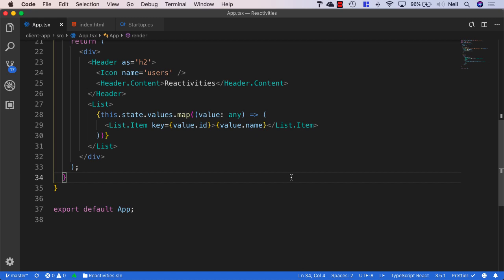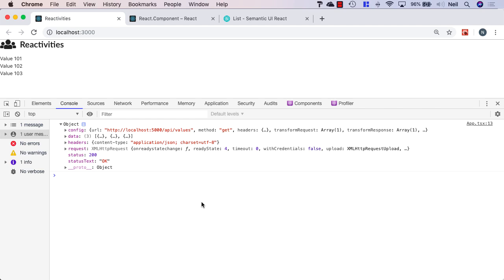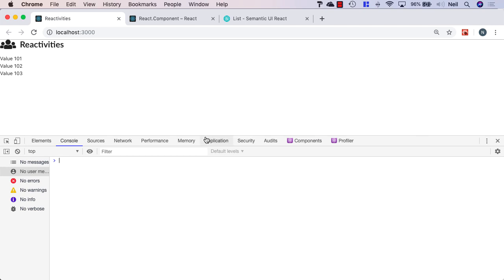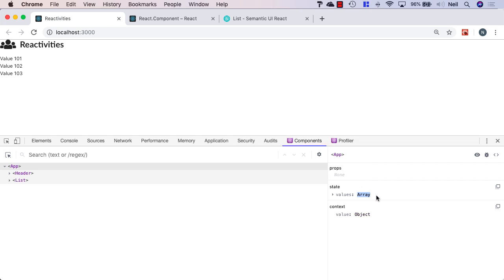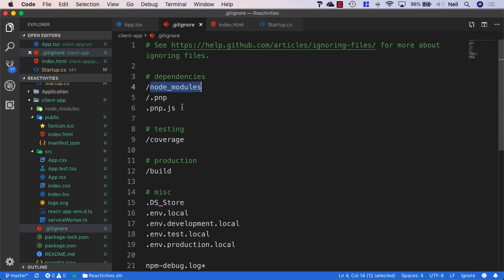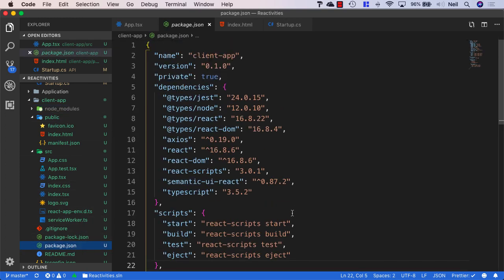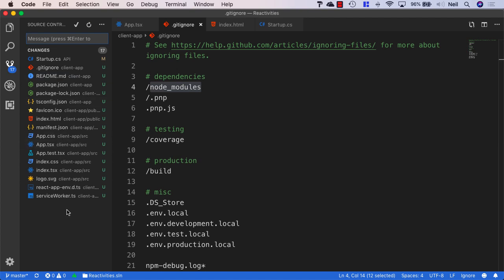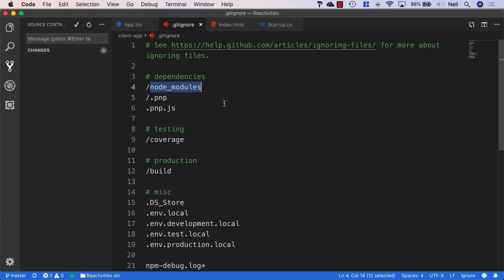15 Clean up and saving our code to source control